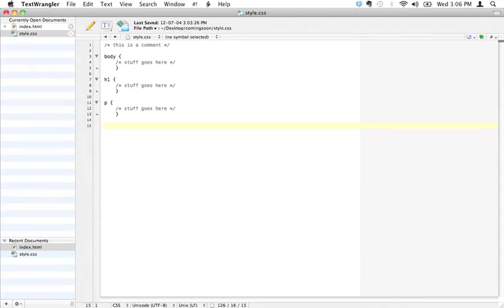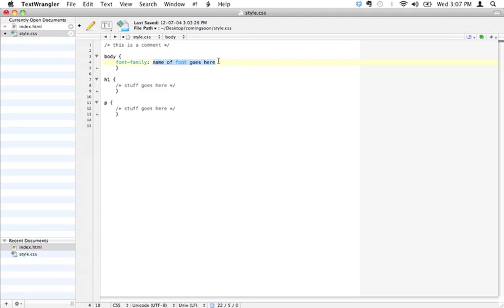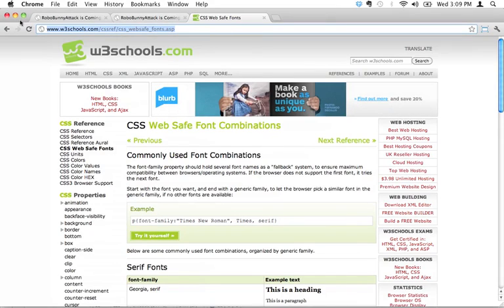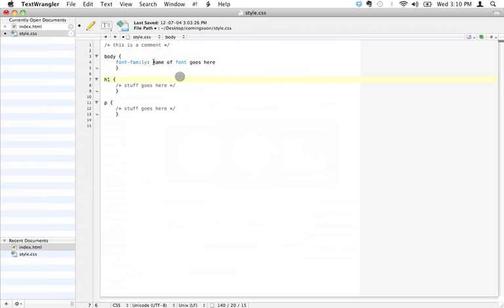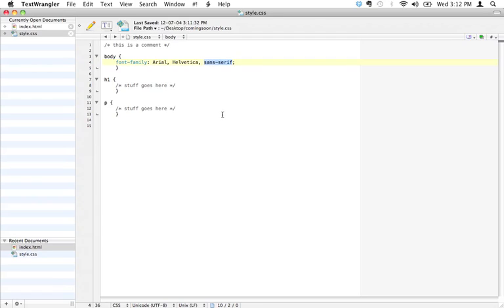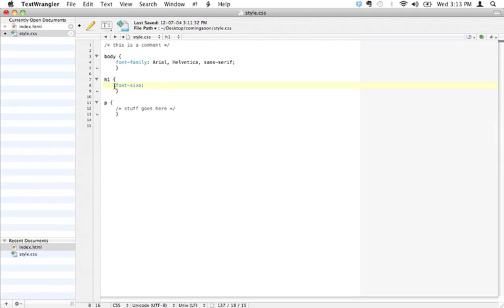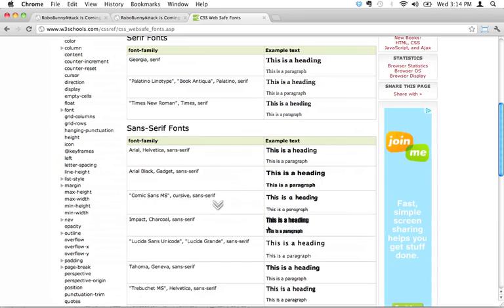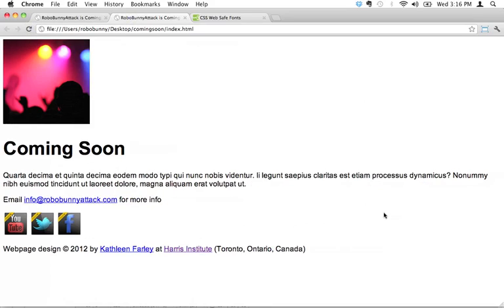Chapter 3 - Changing fonts